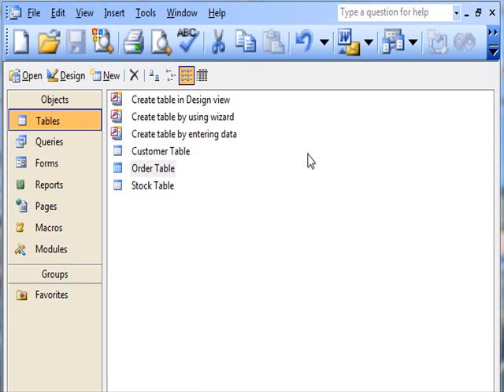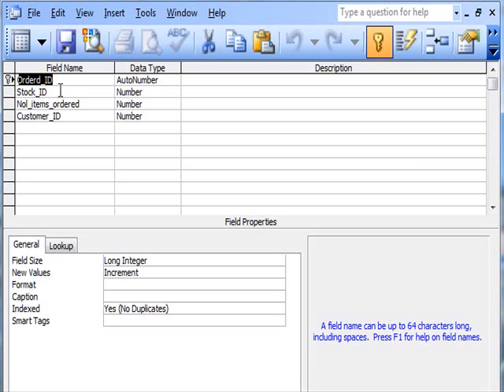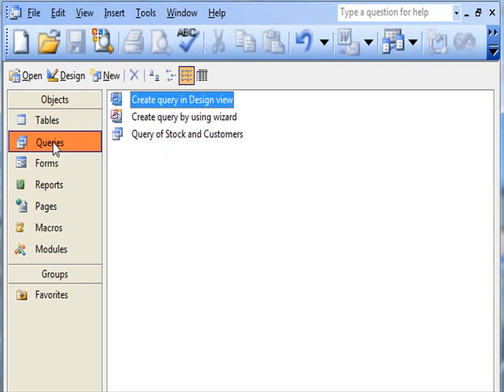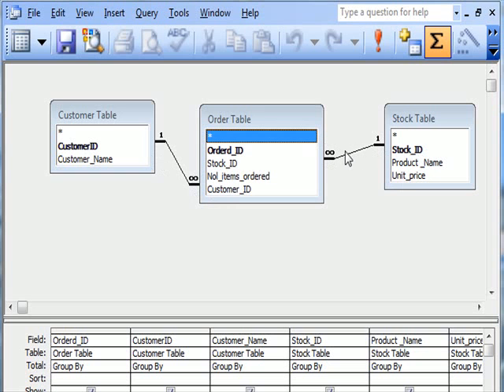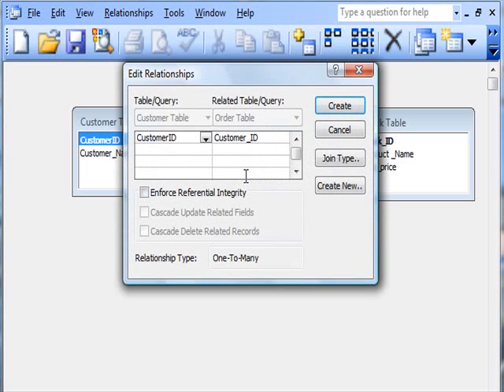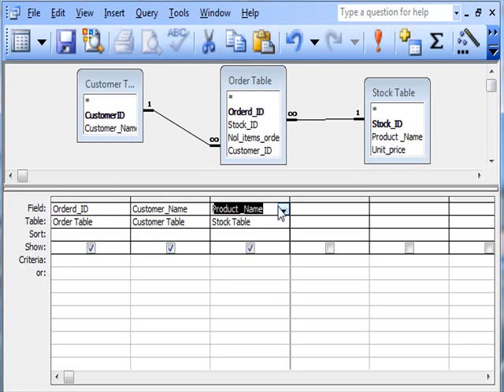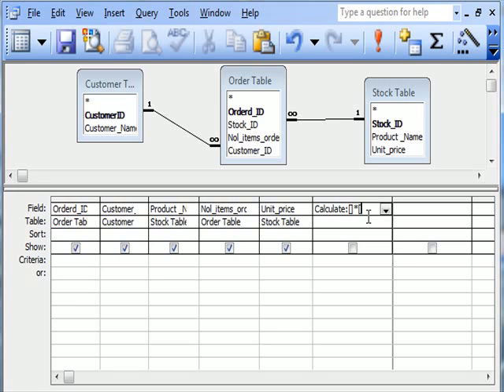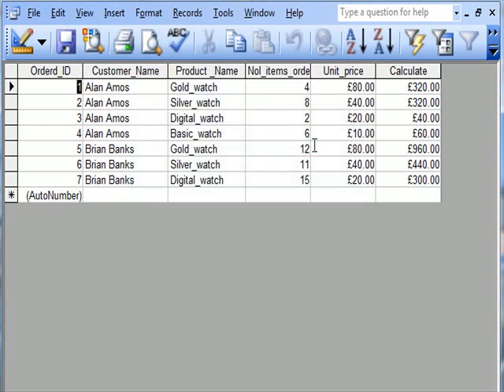i-Teach-u DATABASES 5 - Creating Queries or Questions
This video looks at the relationship between three tables: Customer, Stock and Order. It shows how to create a relationship between these three through Customer_ID, Stock_ID and shows how inside the Query to develop the relationship. Then to set out the subsequent query. Finally it looks to Calculate the Unit price of the stock against the number of stock items ordered.
If you cannot see this calculation then this is what you need to do.
Take an empty column and write the following in the field line - (I will write it in capital letters to be clear what you need to put)
CALCULATE: [EXACT PART OF 1ST CALCULATION]*[EXACT NAME OF 2ND CALCULATION]
After this when you run the query it will have worked out the 1st number times the 2nd number.